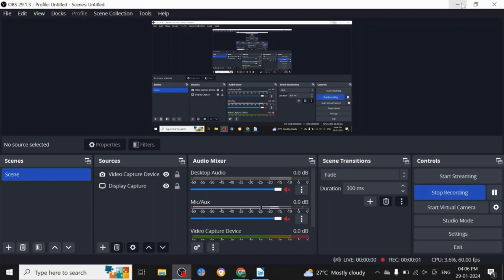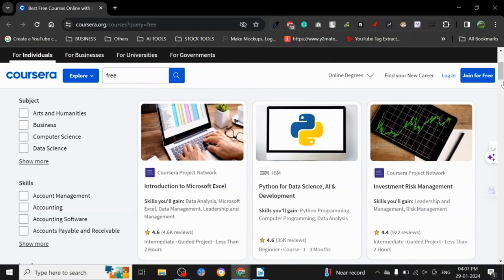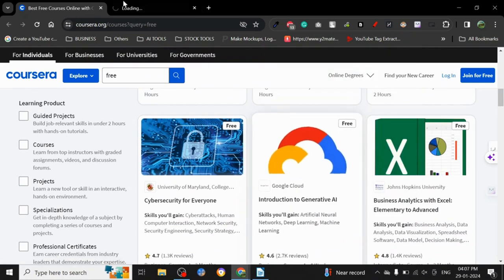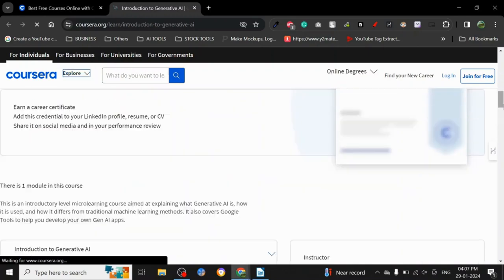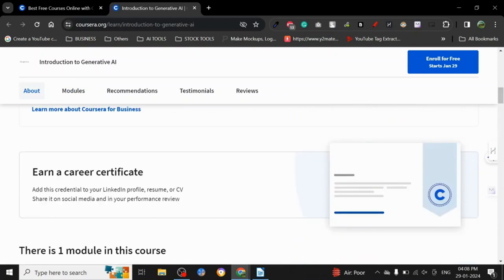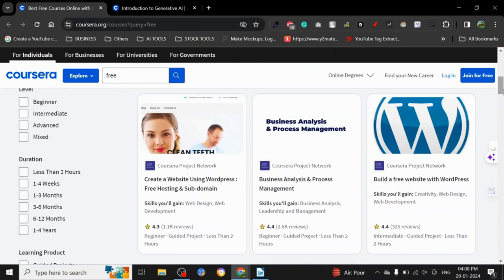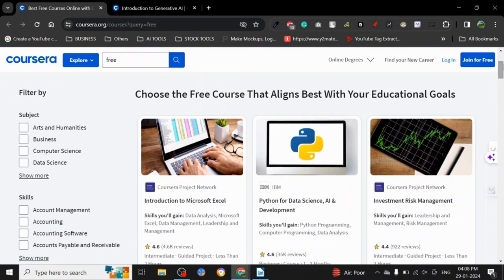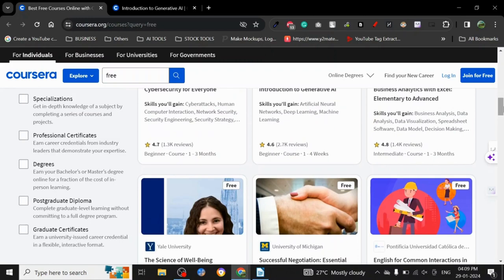🚀🚀 FREE COURSERA COURSES 🚀🚀